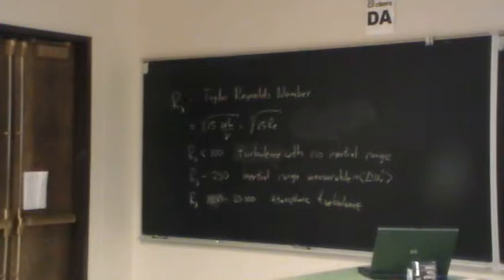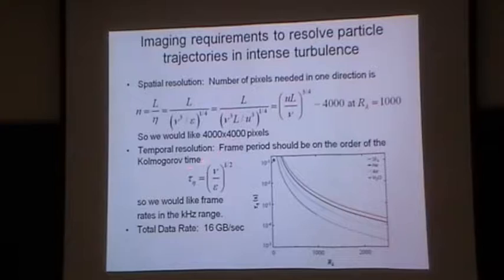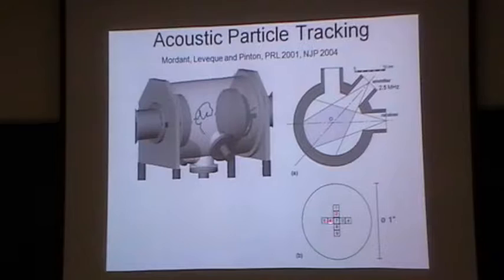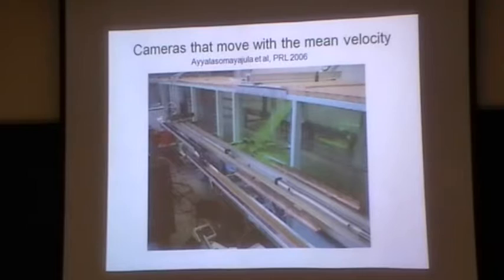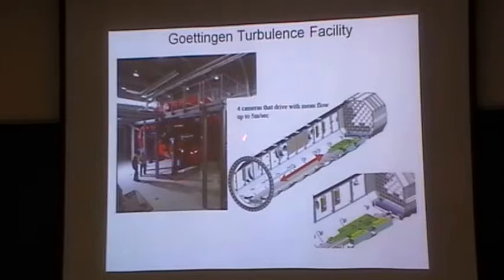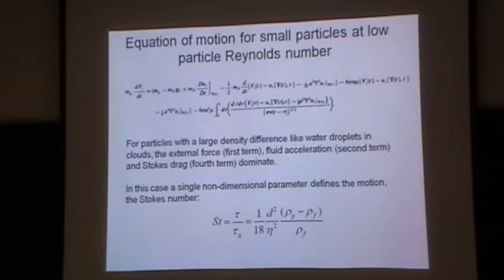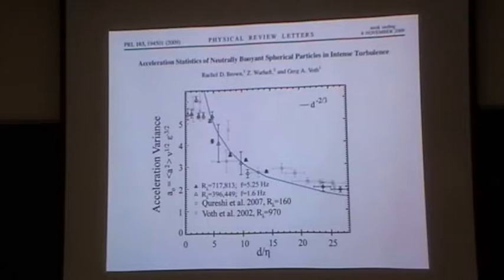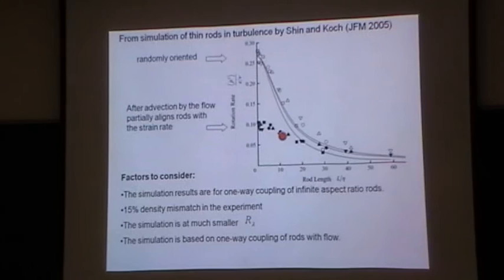Turbulent Mixing II - Voth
Turbulent Mixing II by Professor Voth during Boulder Summer School 2011